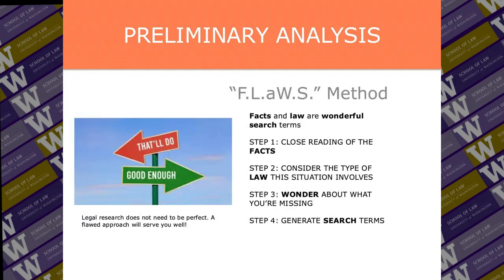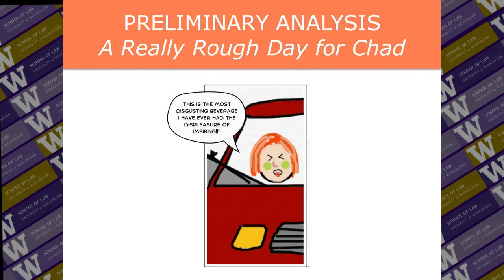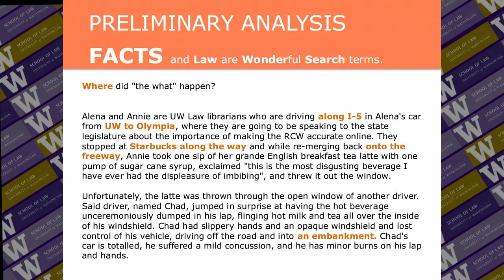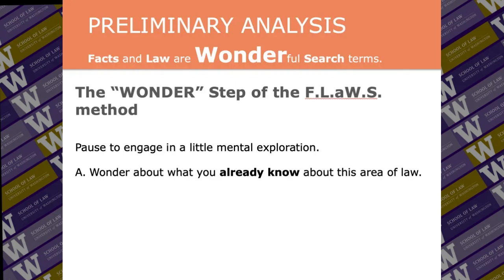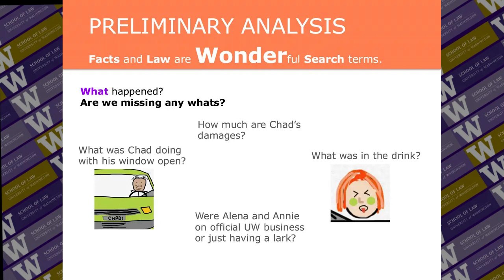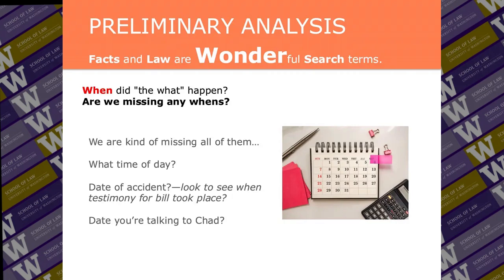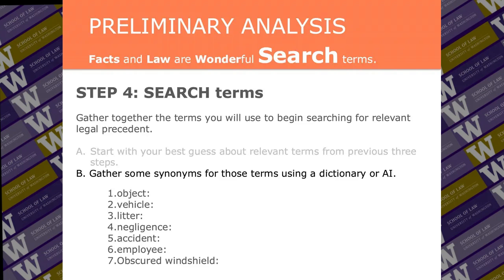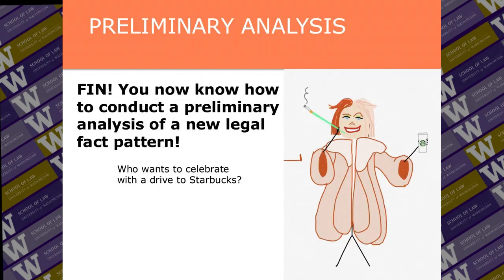Legal Research Basics: Preliminary Analysis--the F.L.aW.S. Method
Law librarian and legal research instructor Alena Wolotira brings this illustrated lesson explaining to law students how to take a new legal fact pattern and pause for some organized analysis before beginning searching and other research steps. The method she uses is called the "F.L.aW.S. method, which has four steps: Facts (marking up your fact pattern by identifying who, what, when, where, and why), Law (taking guesses about the area of the law involved in the fact pattern by reflecting on which law school courses covered the topics involved), Wonder (wondering what you already know about this area of law, what facts are missing from the fact pattern, and taking steps to quickly fill essential gaps), and Search Terms (using the previous steps to gather likely search terms and find synonyms for each).